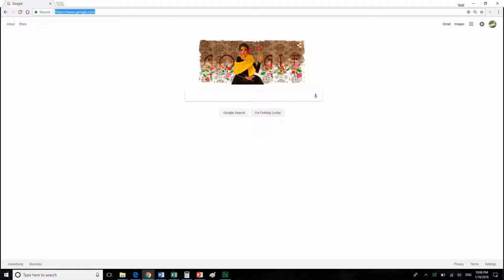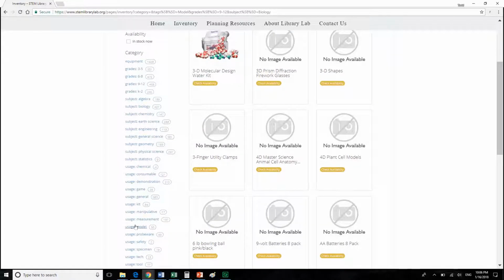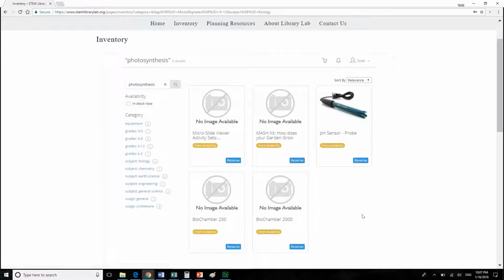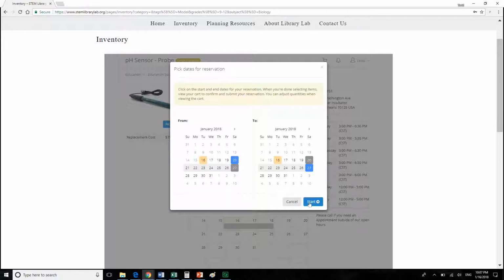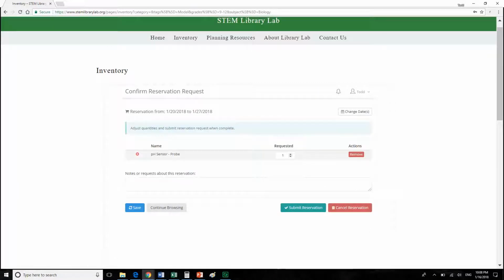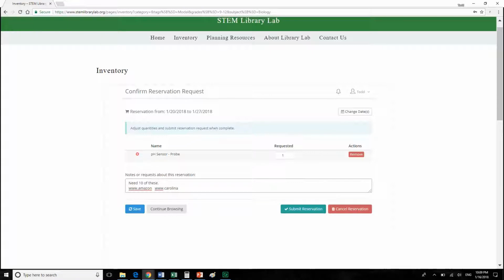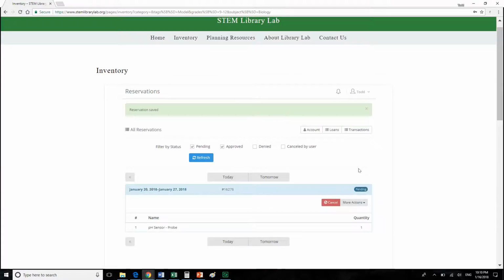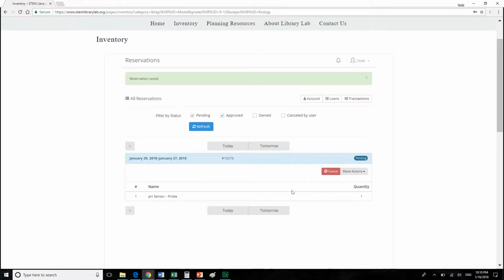How to Reserve Inventory from STEM Library Lab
A refresher video for members on how to use our online portal to reserve inventory